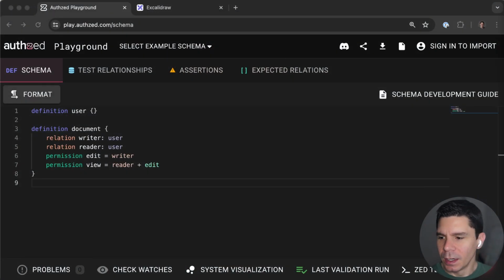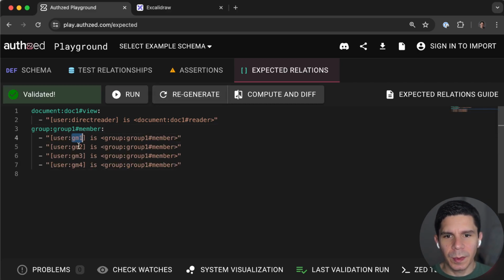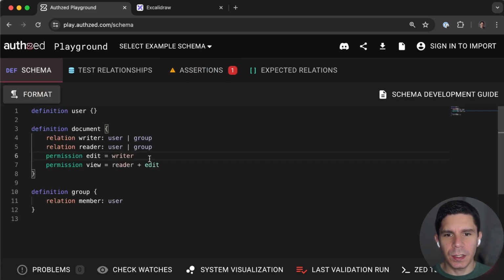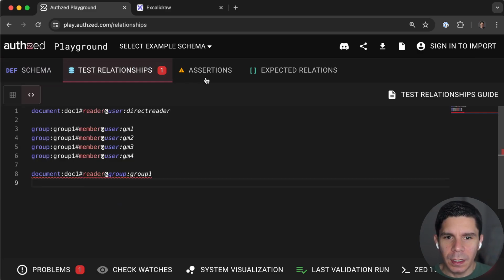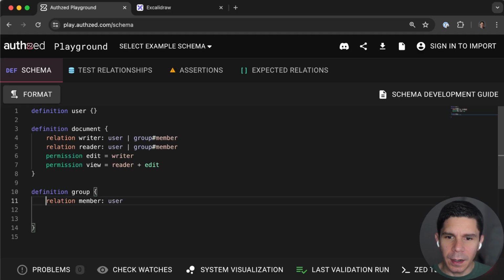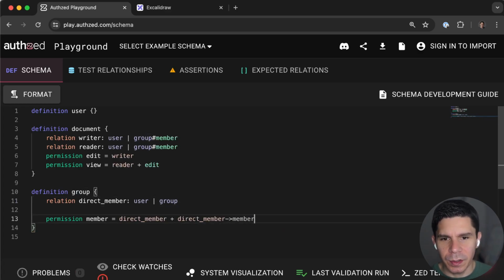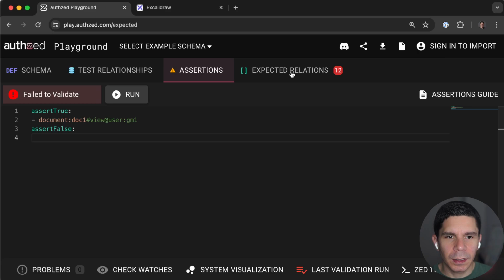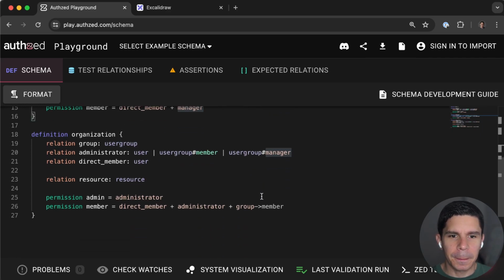Learn SpiceDB - User Groups